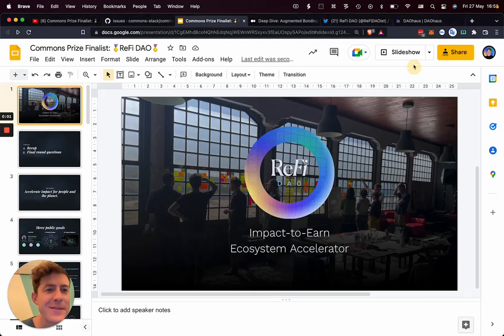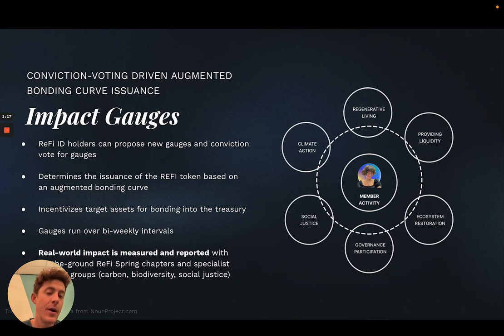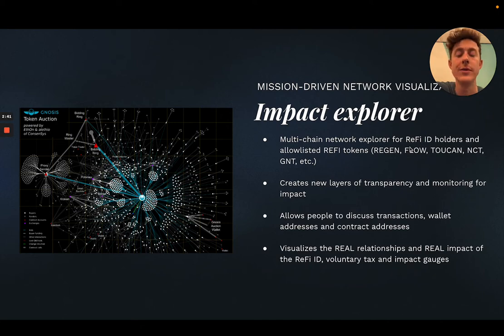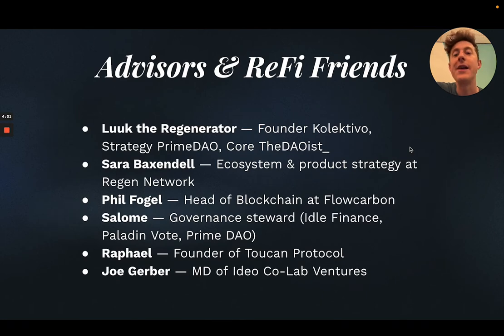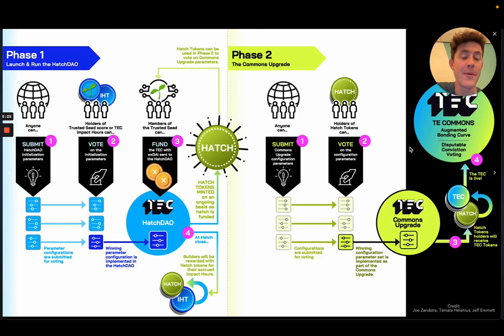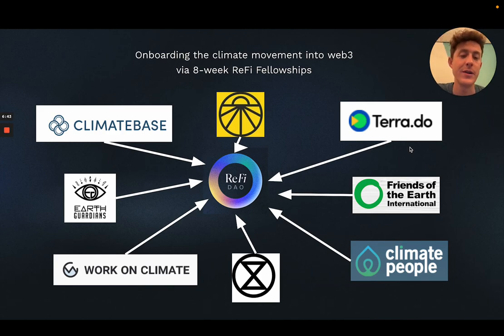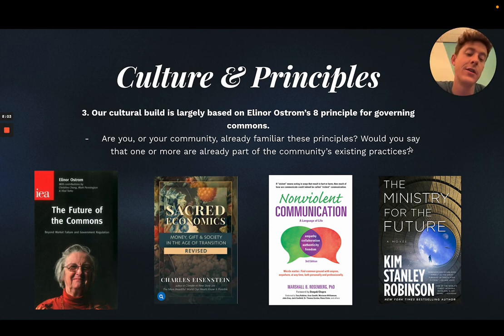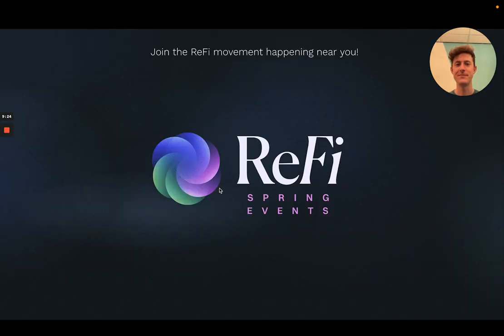Commons Prize Finalist: 🏅 ReFi DAO🏅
ReFi DAO is a community that exists to accelerate impact for people and the planet using the power of web3.

John Ellison from ReFi DAO answers the questions for the Commons Prize Final round:

00:00 - Intro

03:01 - If you win the prize, how committed are you and other stakeholders in your community to see through the Commons deployment over 9+ months. Besides yourself, how many other stakeholders have committed themselves to this project?

04:55 - The Token Engineering Commons (TEC) was the first to use our Commons design patterns (technical build and cultural build). Is there anything, in particular, about the TEC or its deployment that stands out for you? Is there anything that you think was done very well or could have been done better?

06:08 - Does your community have stakeholders that are not already familiar with web3? If so, have you thought about the plan to onboard them?

07:48 - Our cultural build is largely based on Elinor Ostrom’s 8 principles for governing commons. Are you, or your community, already familiar with these principles? Would you say that one or more are already part of the community’s existing practices?

08:29 - The first Commons deployment was done on Gnosis Chain (formerly xDai Chain). Would there be any reason for your Commons not to deploy on this chain?